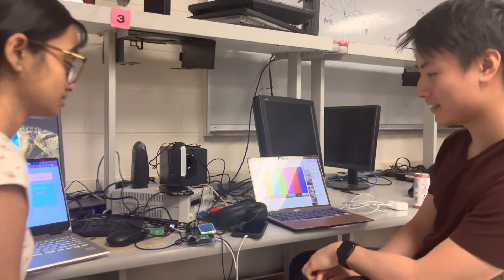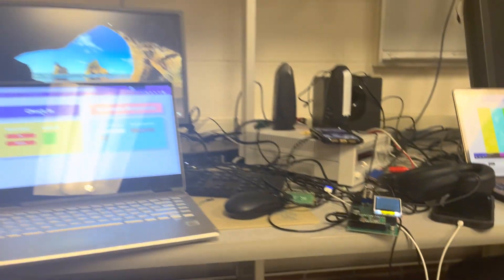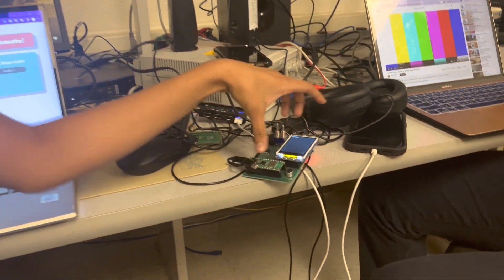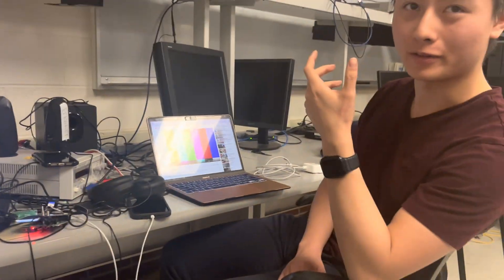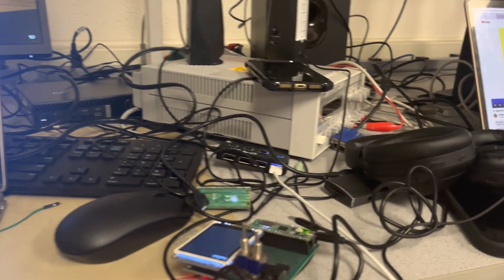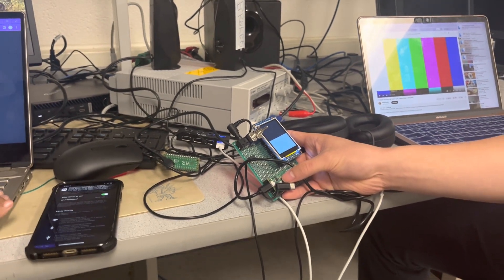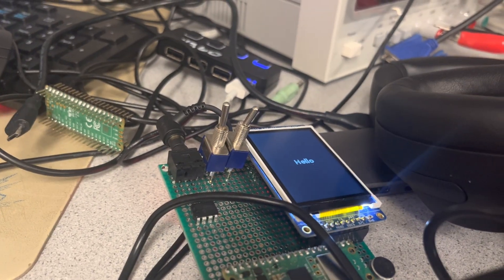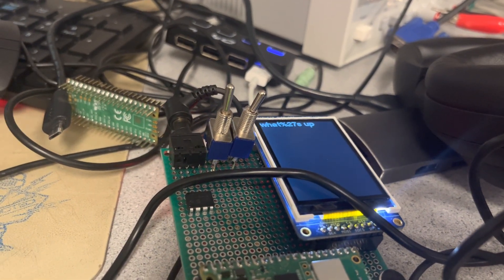Using a Raspberry Pi Pico W to host a webserver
ECE 4760 students Bhadra Bejoy and Eric Sun demonstrate their final project for ECE 4760 at Cornell University.